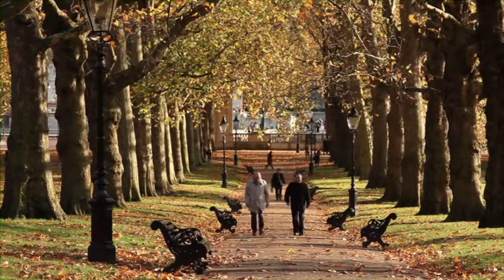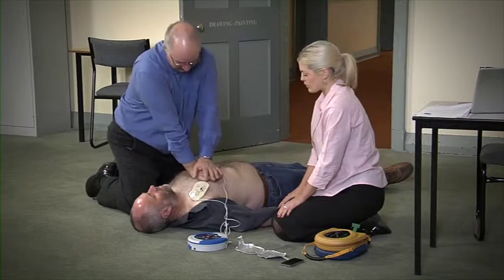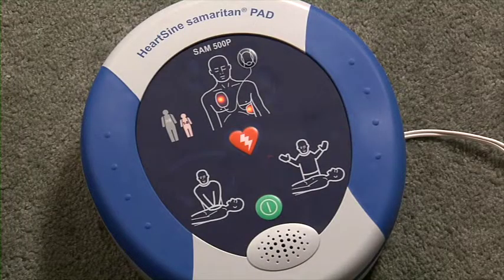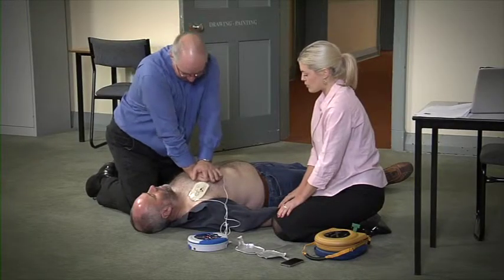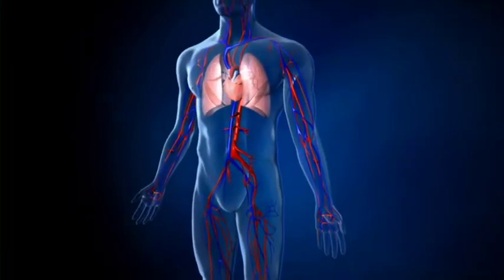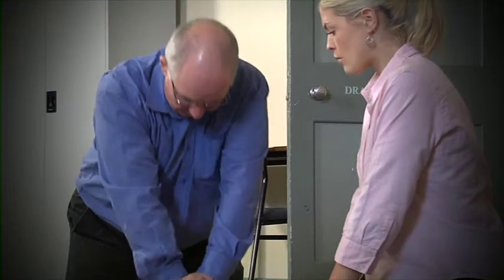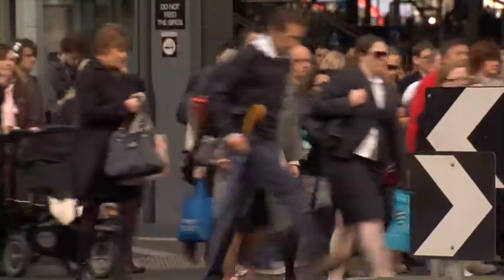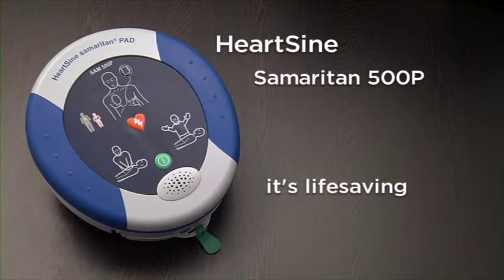Alsco HeartSine Samaritan 500 P AED: More Than Just a Defibrillator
The Alsco HeartSine Samaritan 500 P AED is more than just a defibrillator. It features the latest life saving technology that determines whether your compressions during CPR are actually effective. Find out how in this video.

Rather than purchasing an AED for each area in your business you can simply hire it for one low cost. Take advantage of the Alsco Managed Service for Australian workplaces. The rental program also includes regular check up, maintenance, replacement pads and general resupplying services. for more details.